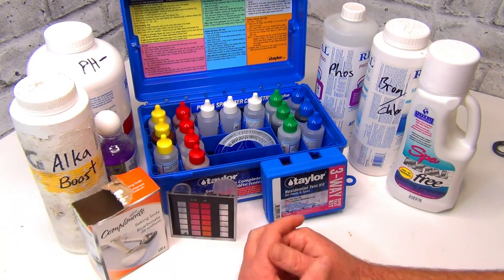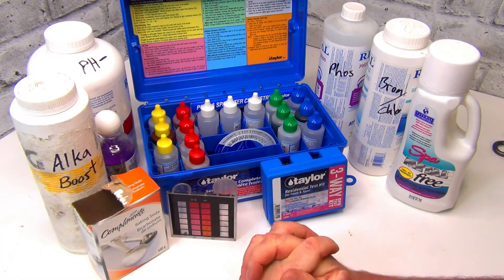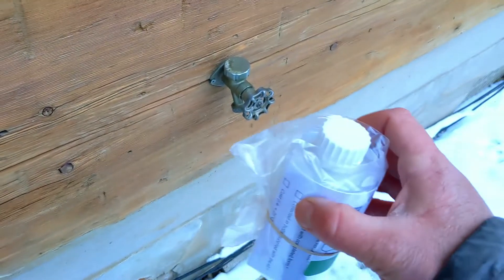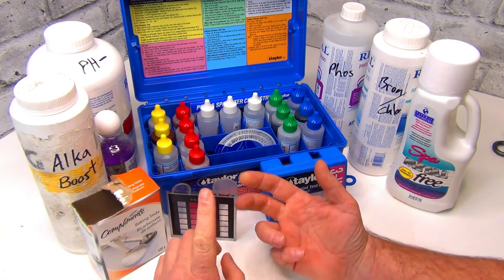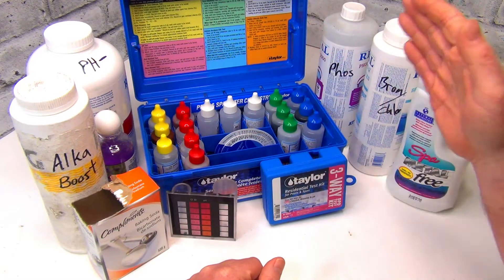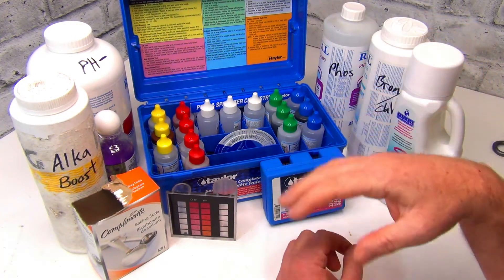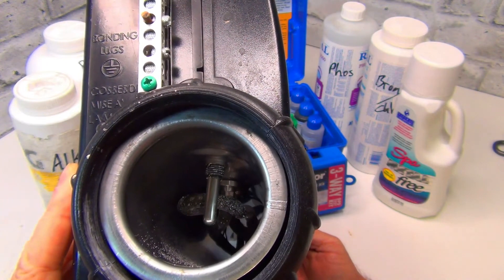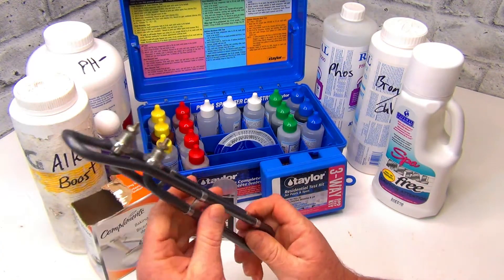Hot Tub Well Water Chemical Maintenance / Hot Tub Chemicals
Well water in a hot tub can be a lot more difficult to balance those chemicals. Knowing actually what's in your hot tub well water will save you money.
Well Water Filter (Hose attachment)